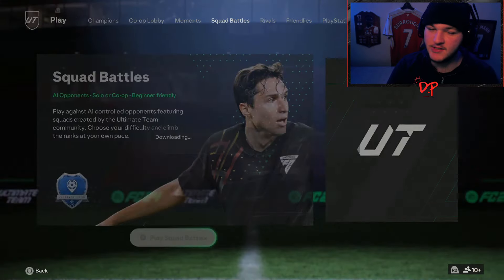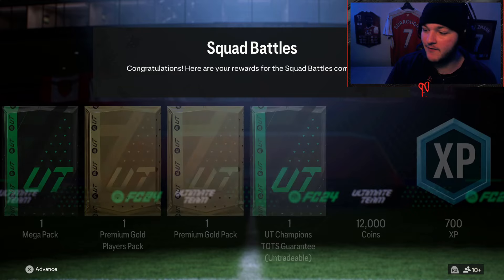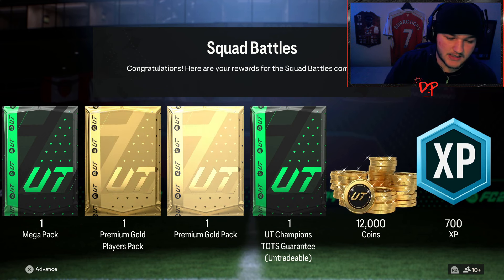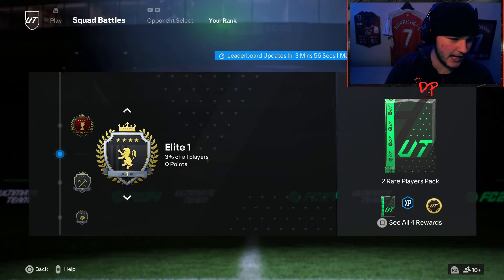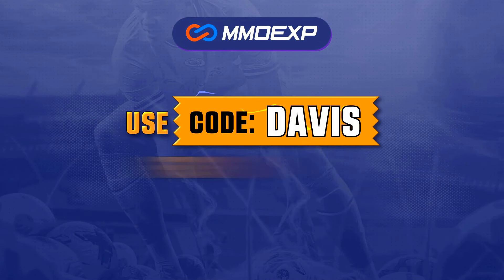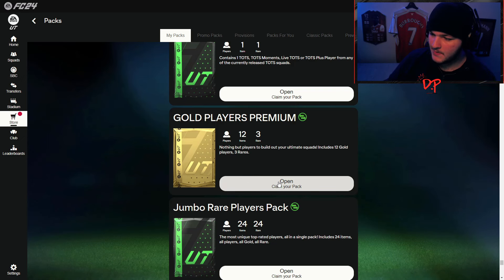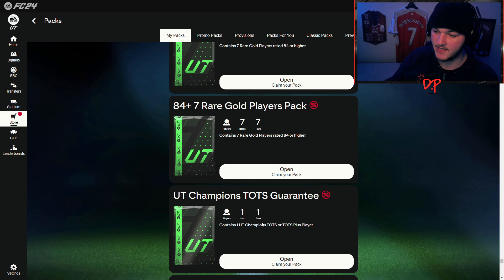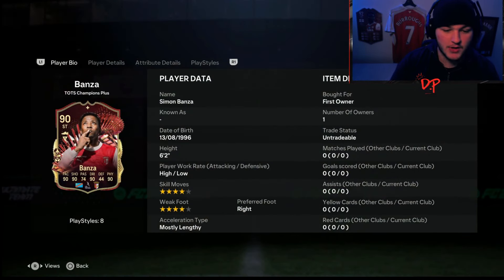I Opened ELITE Squad Battles Rewards for TOTS... 🔥 (UT Champions TOTS Guarantee Pack) - EA FC 24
In this video we open my ELITE 3 TOTS SQUAD BATTLES REWARDS, check out what i got from my UT Champions TOTS Guarantee Pack. if you did enjoy this video, make sure to drop a like & subscribe for more EA FC 24 content!

TOTS Squad Battles Rewards FC 24
Elite TOTS Squad Battles Rewards
UT Champions TOTS Guarantee Pack FC 24
Squad Battles TOTS Pack FC 24